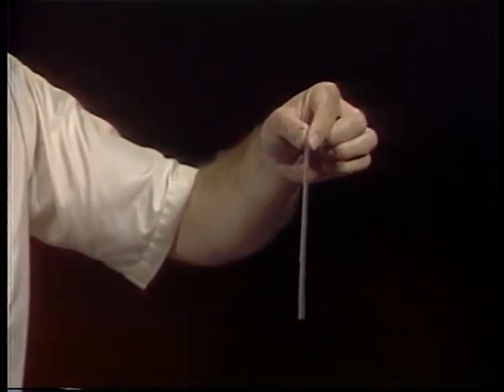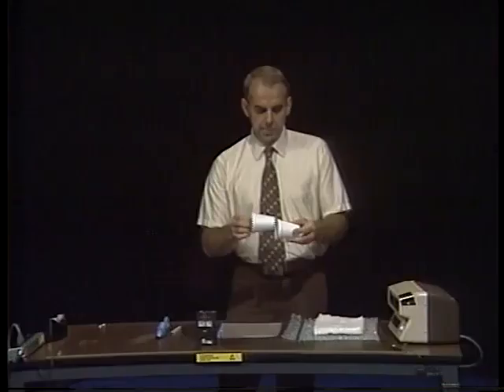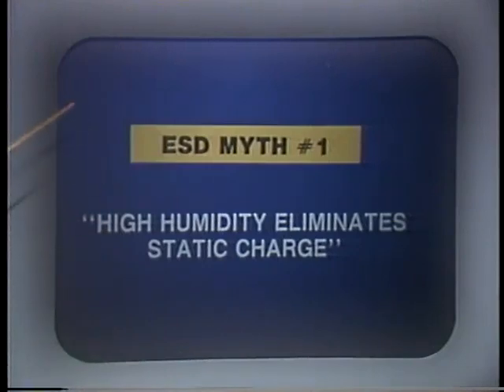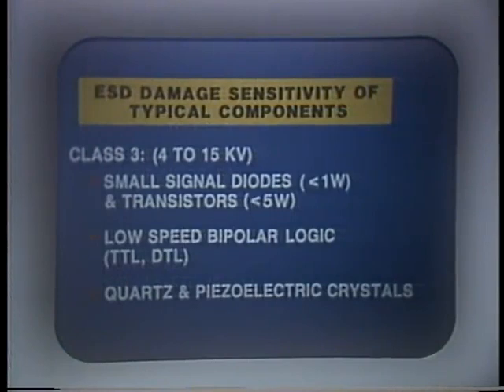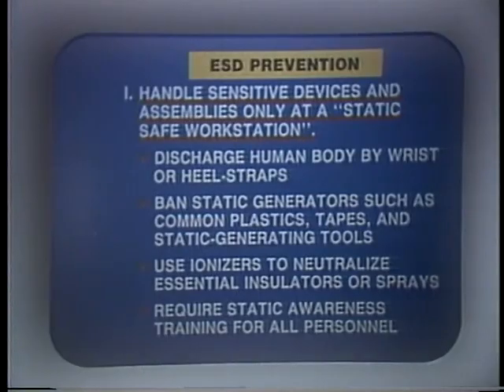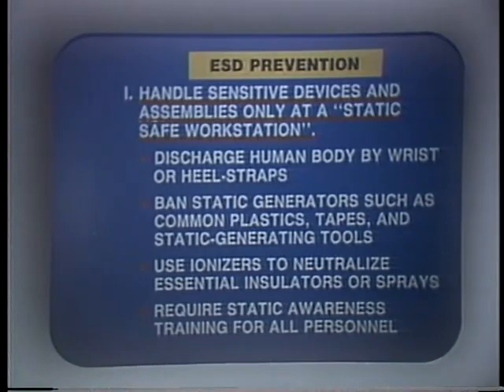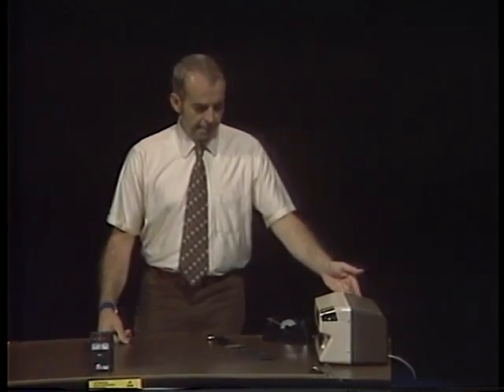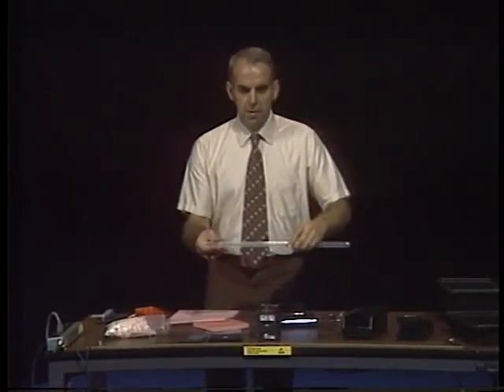Preventing static "Zaps"